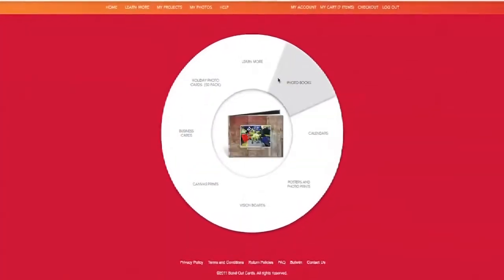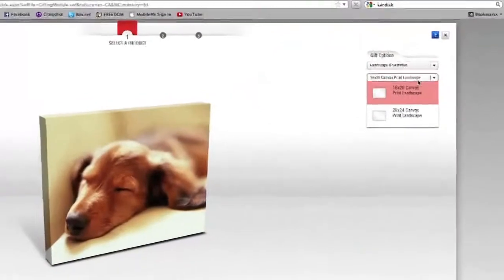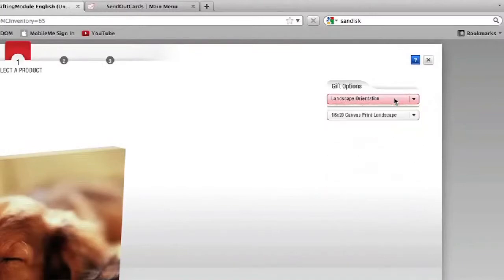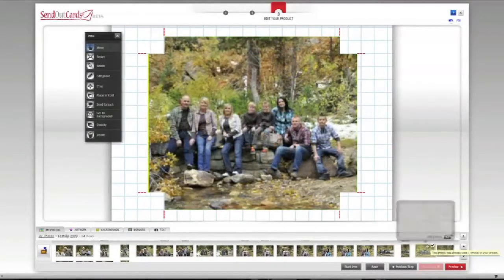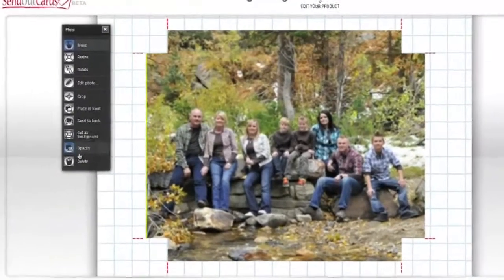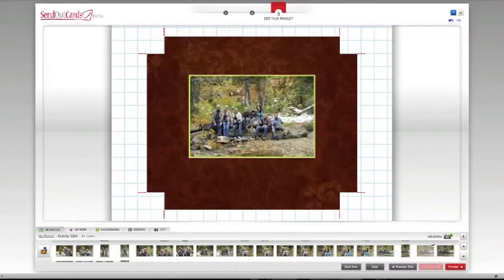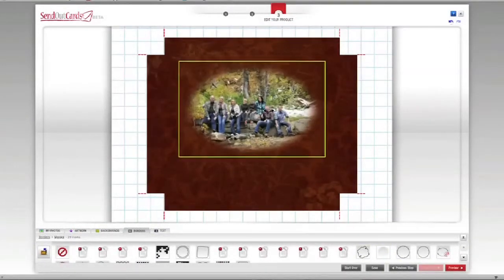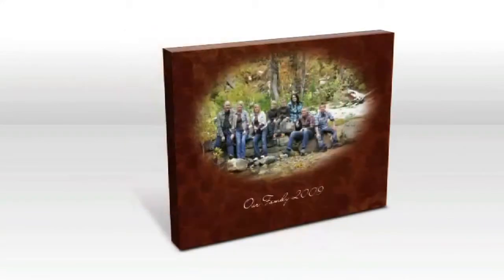Create a Canvas at the SOC Photo Store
Robert Nichols
We Help You Act on a Prompting
When you act on a prompting you can change someone's life. Our convenient system lets you send that birthday, anniversary or thank you card without the hassle of pen, paper, stamps, envelopes or mailboxes. Sending a card has never been so easy! With just the click of a button, you can choose your custom card, add a personal photo, write your message and click send. We print, stuff, stamp and mail the physical card for you.

We Can Help Your Business
Whether you are a dentist, salesperson or office worker, there has never been an easier way to send a genuine thank you, reminder or follow-up card. Greeting cards can be powerful business tools to help make sure your business clients and customers know just how important they are!

We Keep You Organized
It can be exhausting to look up each address when sending a card. With our Contact Manager you can store all of your addresses in one place. When sending a card, simply select an address that's been saved and we'll do the rest.

We Make It Easy
By creating a campaign you can send the same card to as many people as you want - perfect for announcements, invitations and holidays.

We Remind You
Never forget a birthday again! With our reminder system you can store important dates like anniversaries and birthdays and we'll remind you every time.

We Bring The Gifts to You
Don't waste time running to the store to find a gift. With our extensive online Gift Catalog, you can choose from hundreds of gifts like chocolate brownies, gift cards and motivational books - all without ever leaving the comfort of your home.